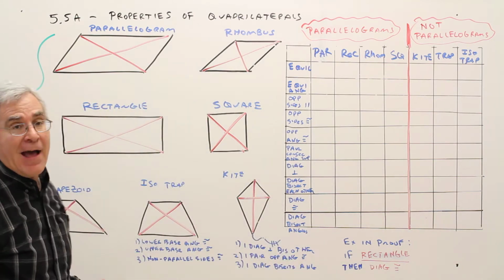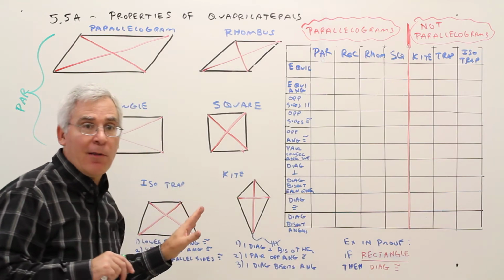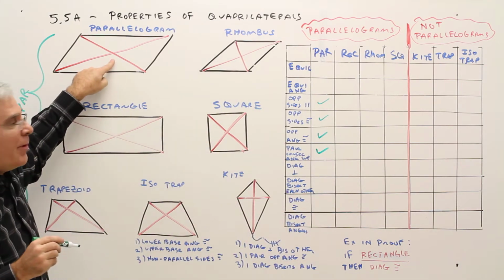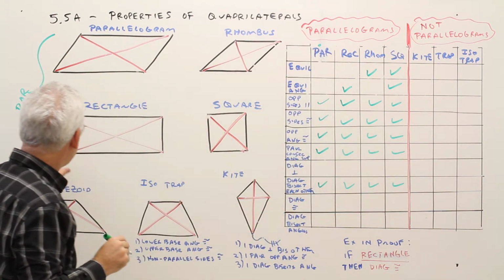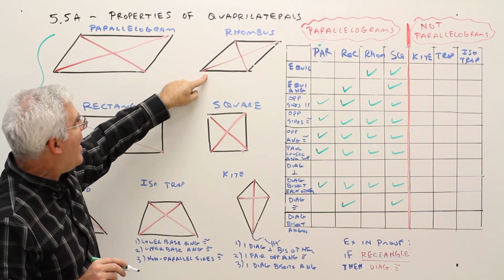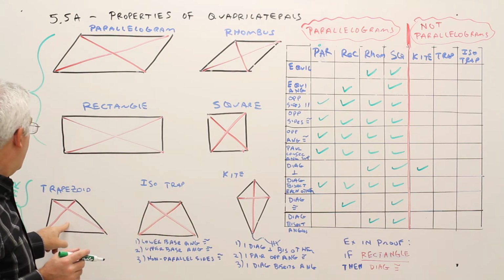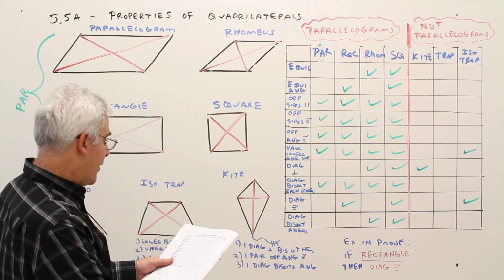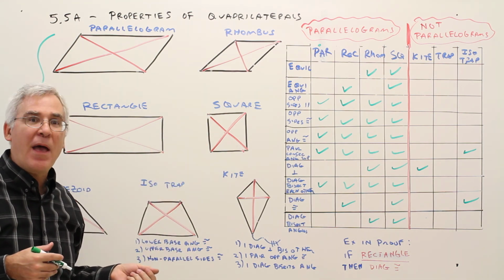5.5A--Properties of Quadrilaterals